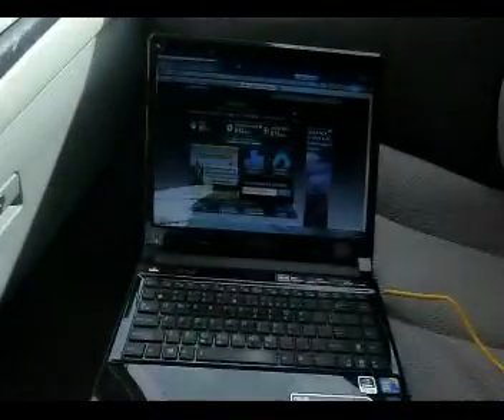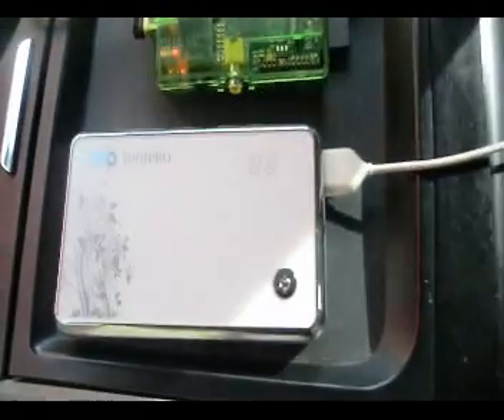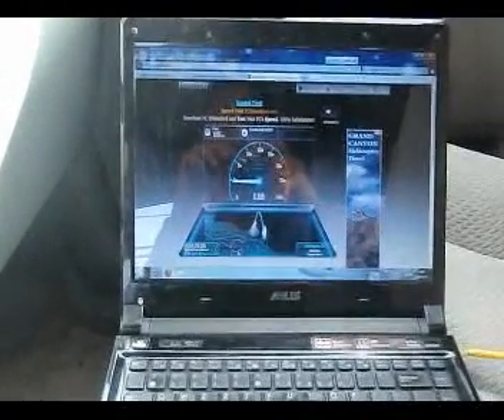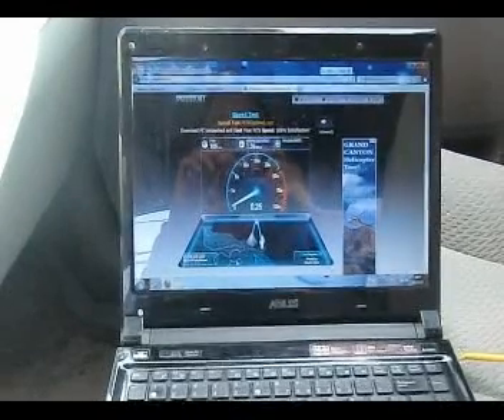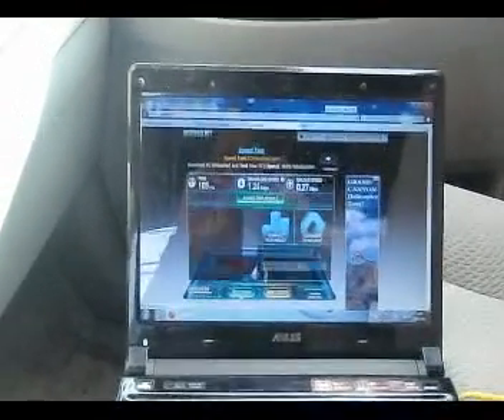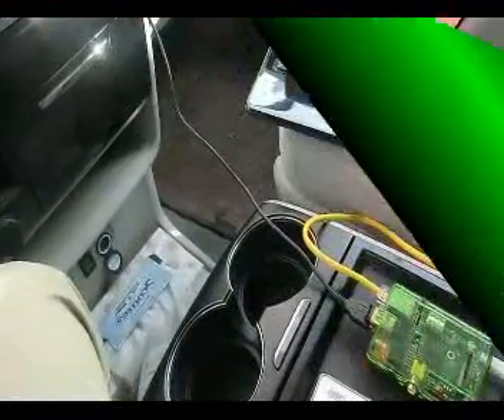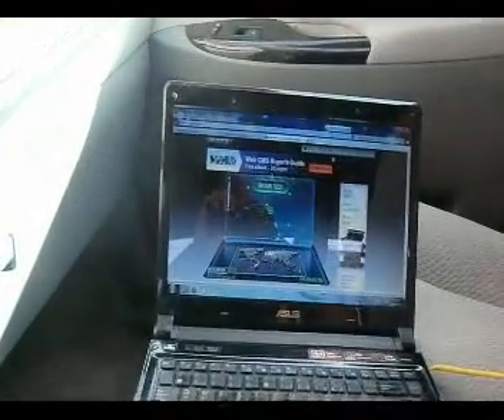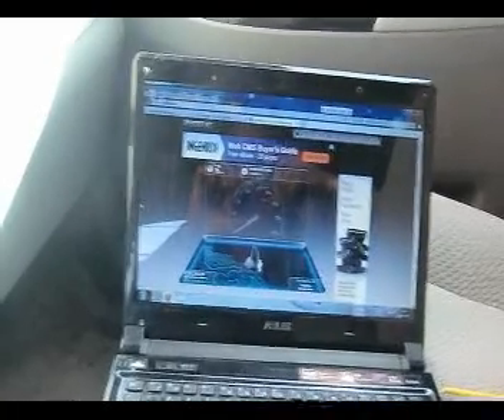Raspberry Pi Wireless Router Hitching McDonald Free Bandwidth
This is the test video using our Raspi dynamic load balancing wireless router.  For more information and data discussion, find us on face book under name raspi.linkBON.

As for this solution, McDonald Wifi is not too stable.  I find the Starbuck to be more stable for such "bandwidth hitching".  I will post more video on that later.

By the way, for those who follow us, our name had been re-registered as LinkBON, inc.  Comments, suggestions, even criticisms are welcome.